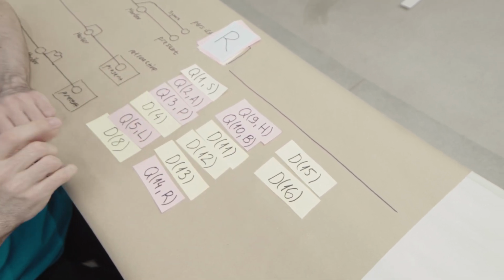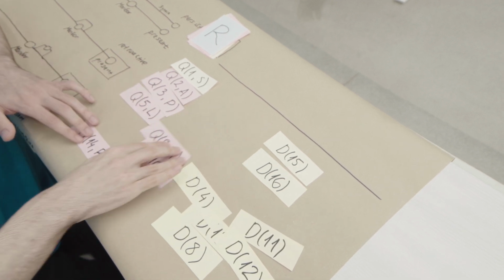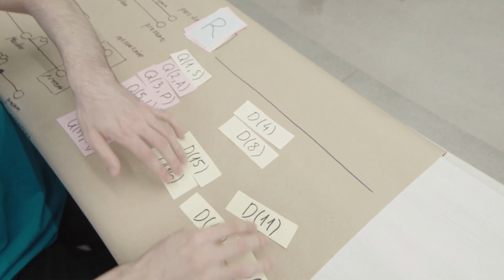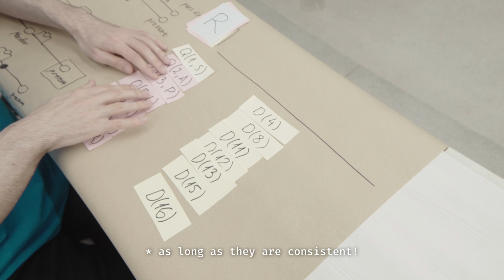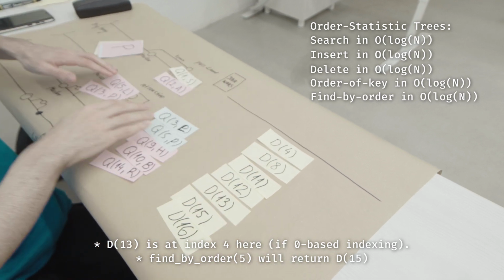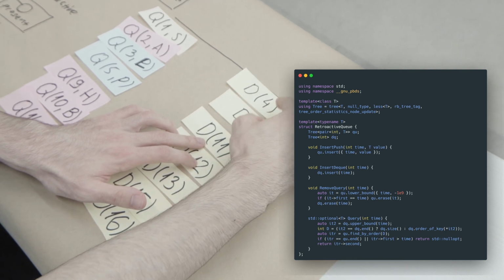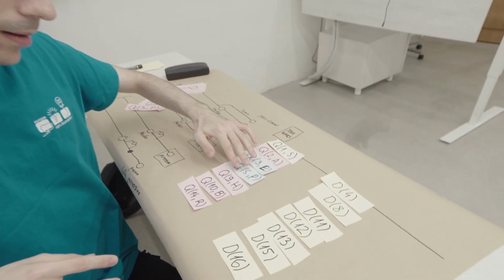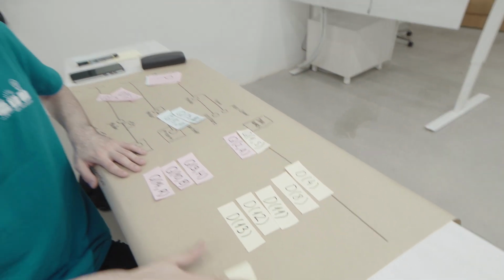How Retroactive Data Structures Allow Time Travel?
Timestamps:
0:00 Intro
1:08 Analogy at the bar
8:48 Example and Explanation
19:00 Order-Statistic Trees
22:33 The Consistency Problem

Thanks to Ivan Mastev for filming the video!
Animations created using Manim Community.
Filmed using Sony A7III in 4K.
Lens used: Samyang 14mm f/2.8.